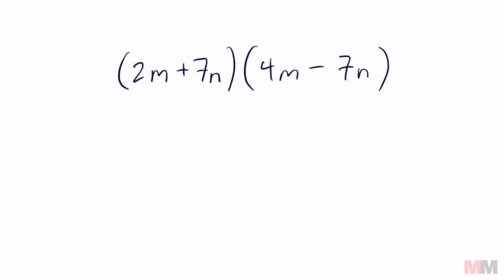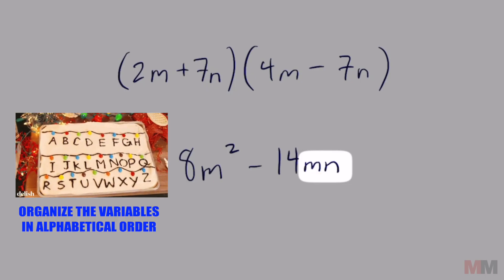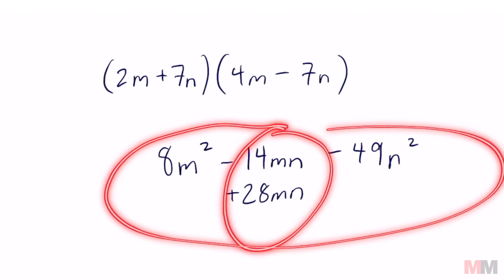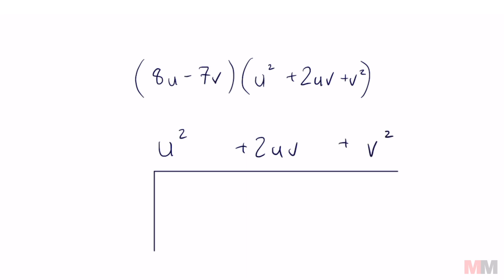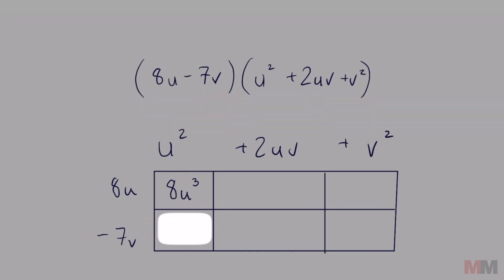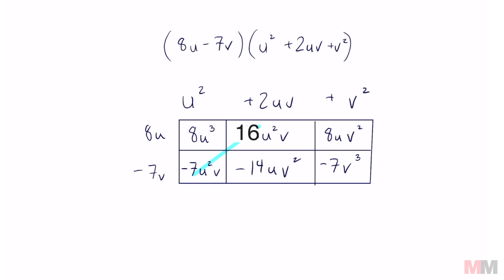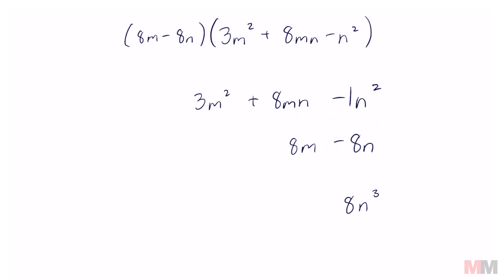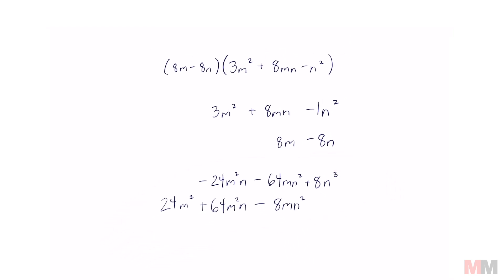Three ways to Master the Basics of Multiplying Polynomials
These are three different ways to multiply polynomials.  Hopefully one of them makes sense to you.  Which one do you like?

0:00 Regular distribution
2:09 Box Method
4:28 Vertical Method